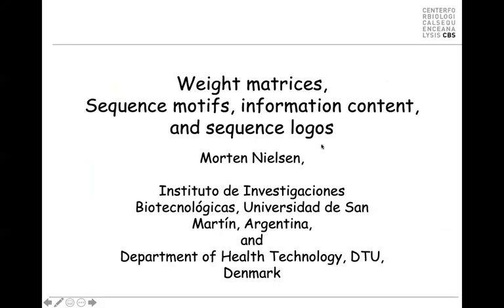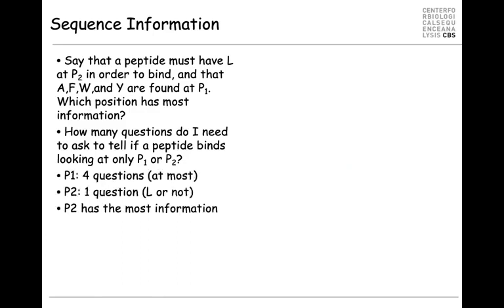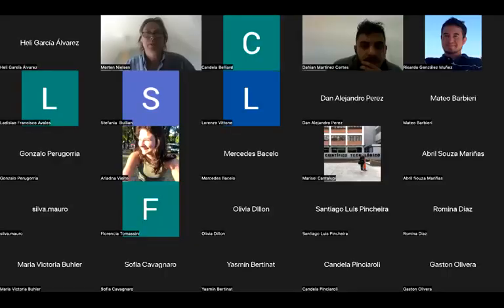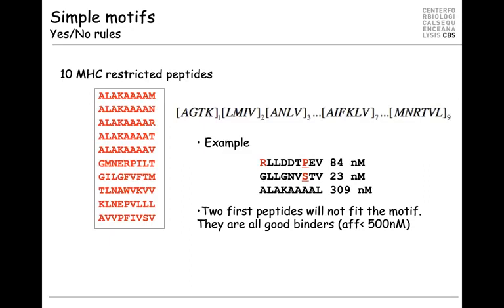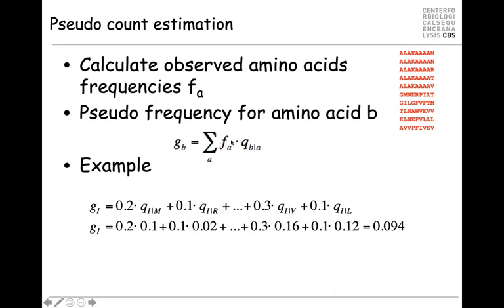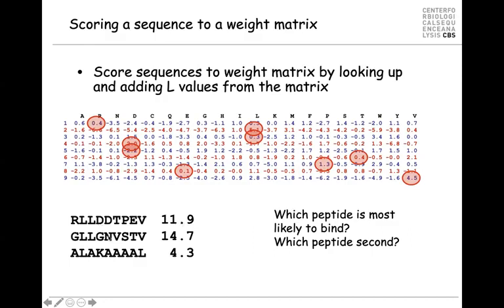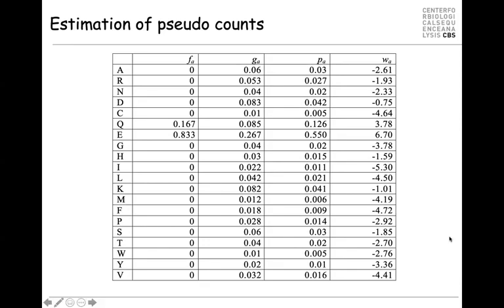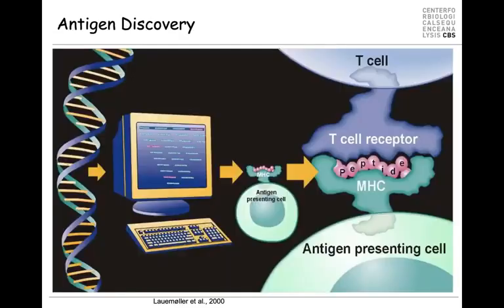mm Teórica 5 Bioinformática Weight Matrices